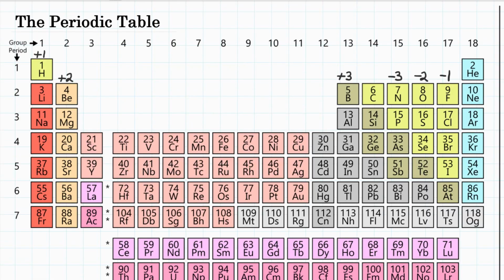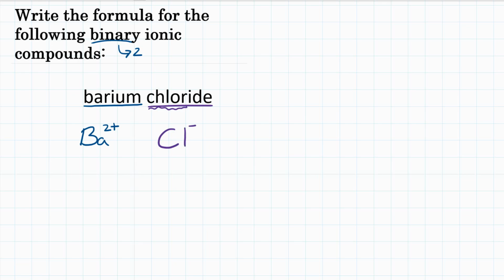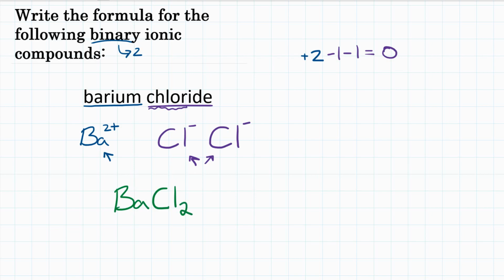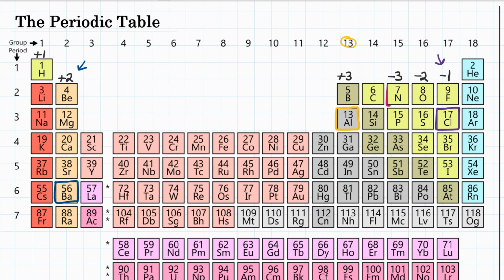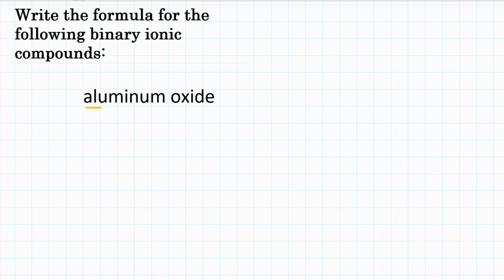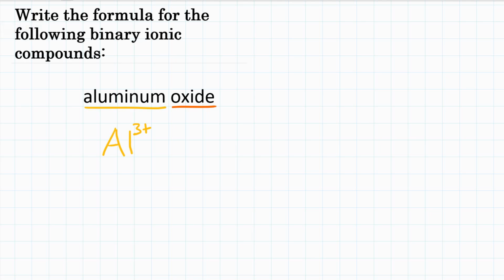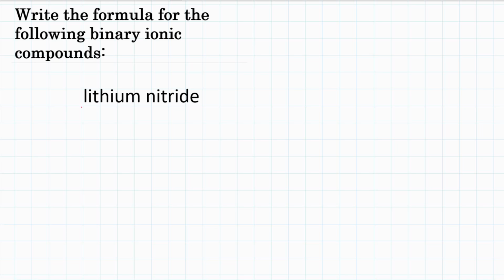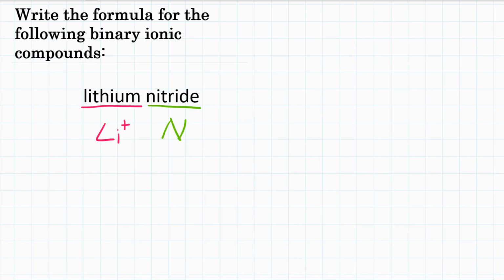Writing Formulas For Binary Ionic Compounds - Practice - 2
Write the formula for the following binary ionic compounds: barium chloride, aluminum nitride, aluminum oxide, lithium nitride, calcium phosphide

Teachers Pay Teachers Practice Worksheets:
Ionic Naming & Formulas 1.0: